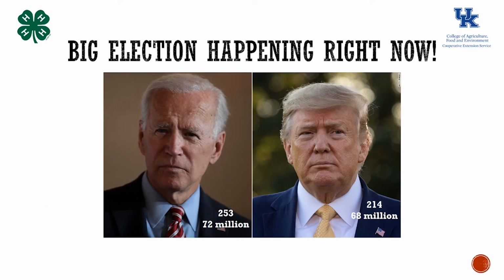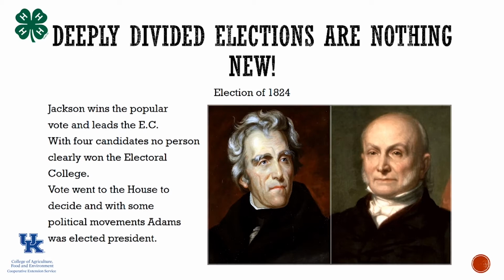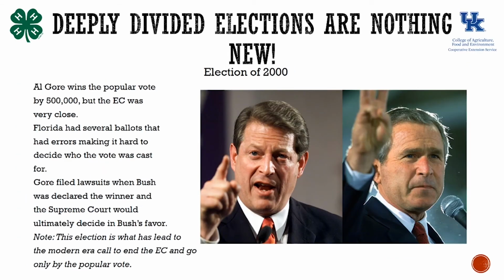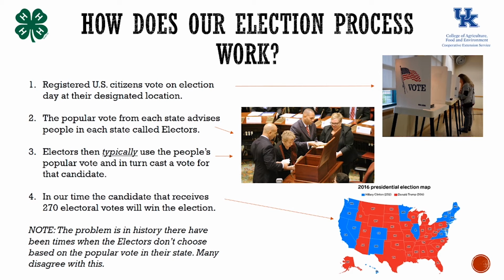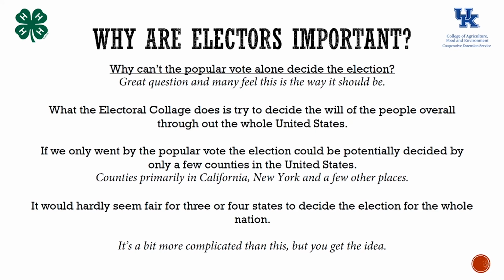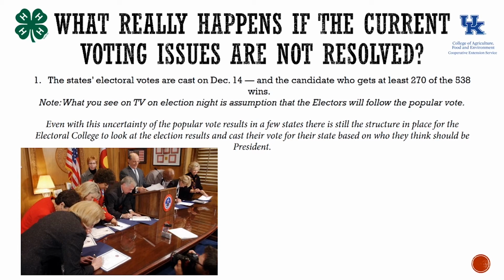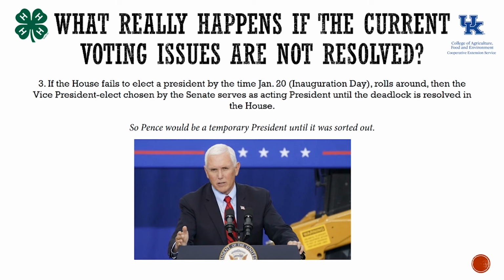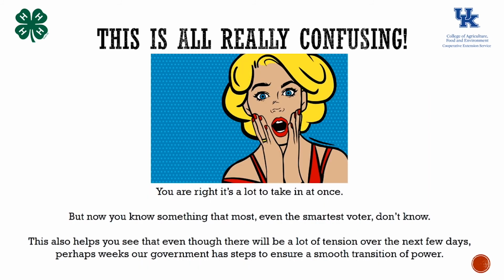United States Voting Process 4-H Lesson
Voting Process Lesson